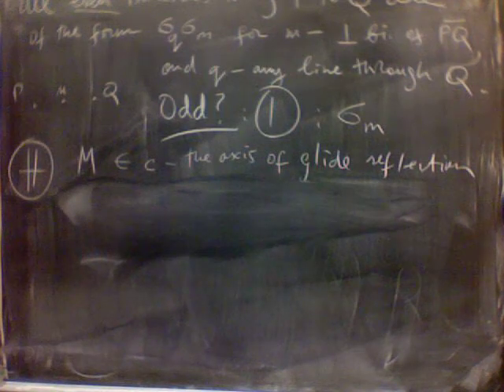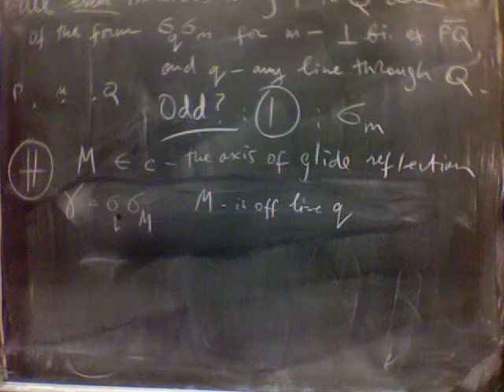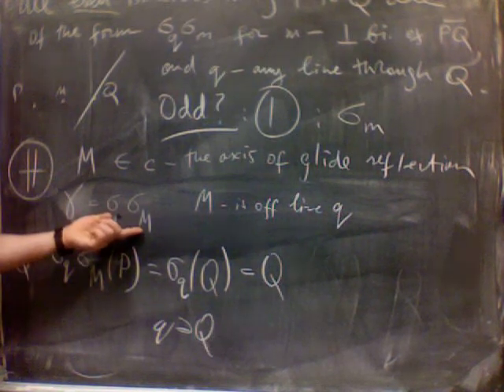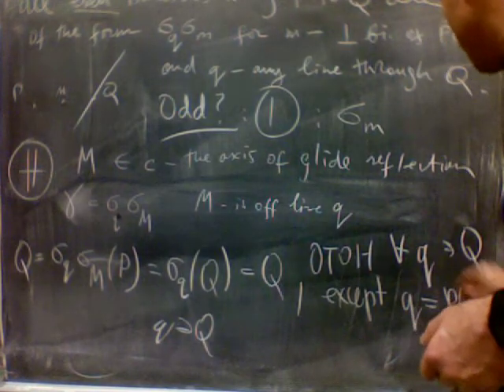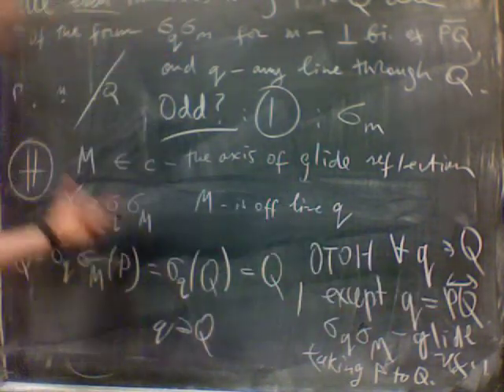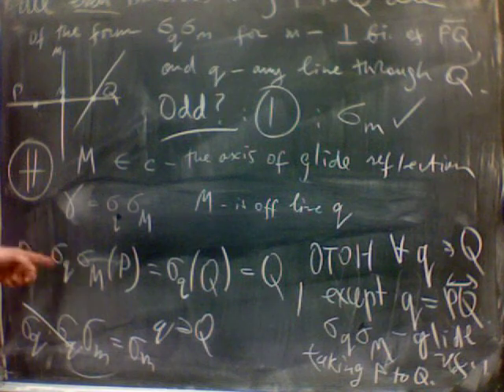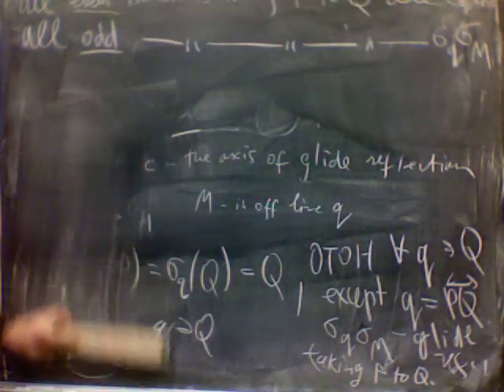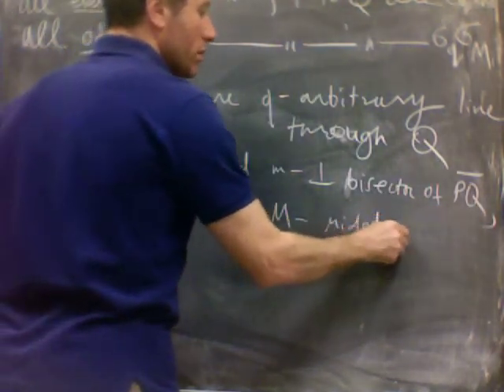3.2 All isometries taking given P to Q, 2 of 2